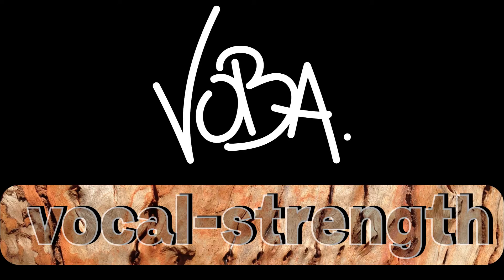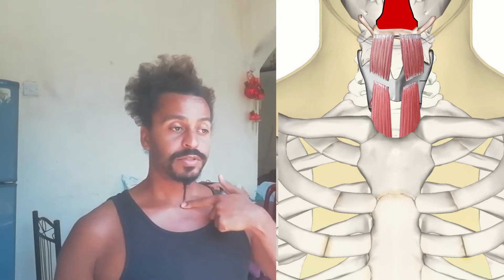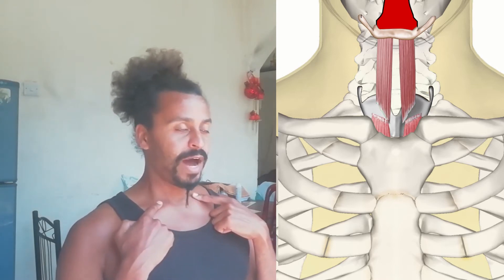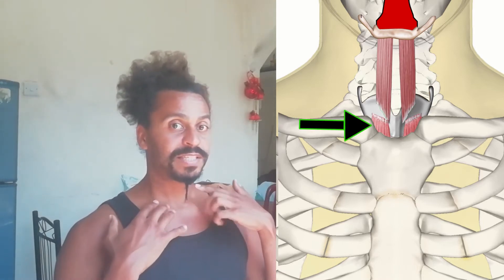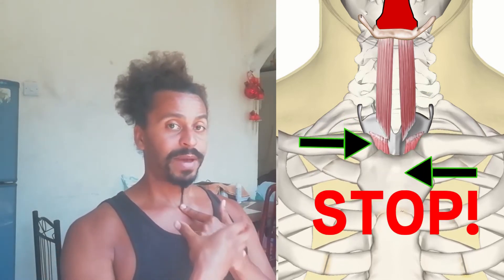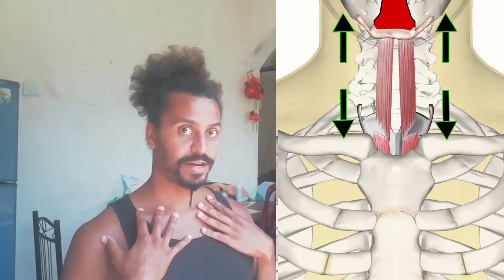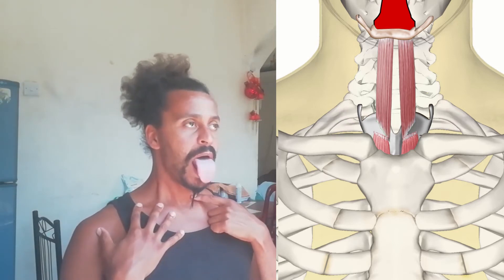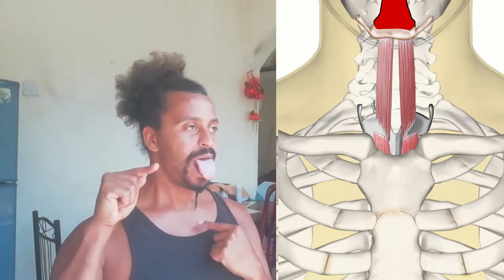Stretching the Swallowing Muscle, Phase 4 – Anatomical Vocal Training (11)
This is the 4th phase of stretching the swallowing muscle.

Time Stamps
0:00 Intro Stretching Swallowing Muscle Phase 4
0:41 Why
1:34 How
2:52 Opposite Movement
4:19 Goal
5:35 Rest!
6:37 Flexible Thyroid Cartillage for Symmetric Vocal Chord Vibration

Video Details:
4th Phase: Do the choreography (SternUp, Tongue-back, relax, yawn, Tongue-out) and now slowly take the Sternum down, keeping the Thyroid touching the Sternum until you sense that it can't come further down anymore. Stay there and try to get the Thyroid back down to touch the Sternum again.
When doing that, work with movement, not with stiffness. Move the thyroid up and down. With that, focus on pulling the tongue against it in the opposite direction.
Those are advanced motor skills. It will take a while to get how to do that in a relaxed manner.
The Thyroid Cartilage is often a bit crucket either to one side, or to the upper front. That throws the vocal chords out of symmetry, leads to imbalances of forces and can lead to significant vocal problems.
Do this exercise for some weeks/months and your thyroid Cartilage can touch your Sternum down there with your tongue fully stretched out.
Voilla, now your Yawning Muscle is flexible and your vocal chords can vibrate symmetrically!

Notes:
Vocal workouts for 5 days/week. Rest for 2 consecutive days!